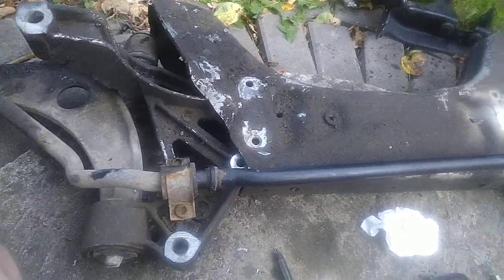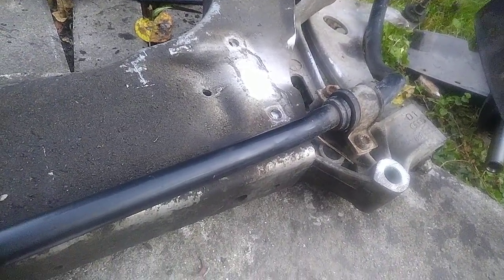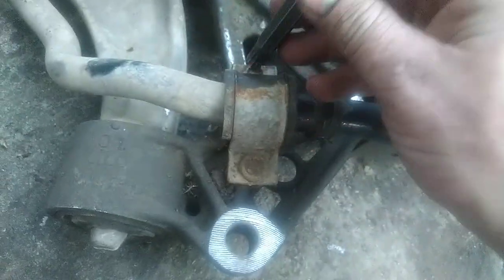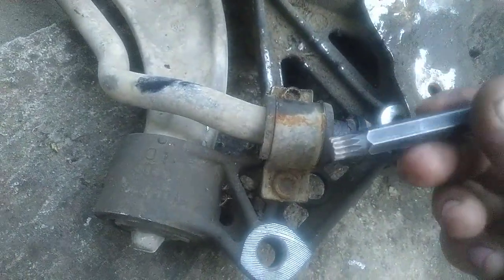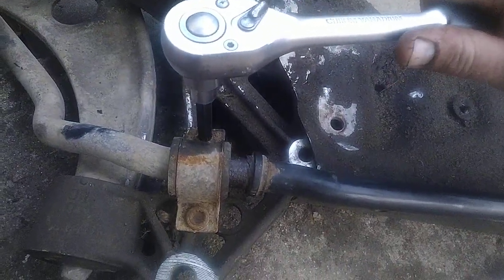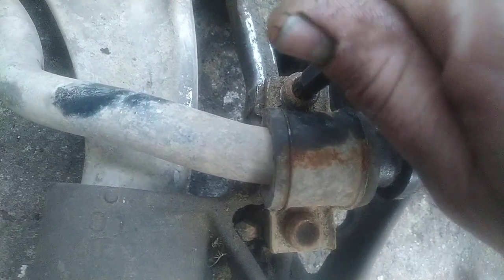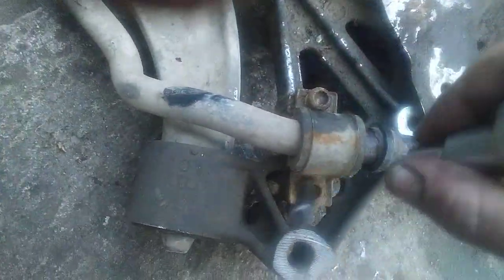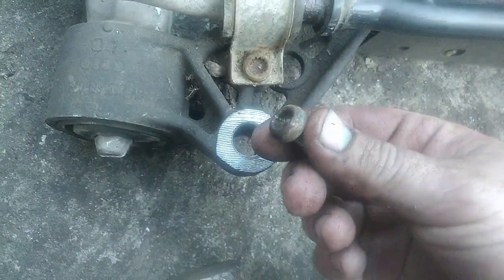This hack can save you hours. How to release heavily rusty stuck bolt without any aditional tools.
Life saving ;-)